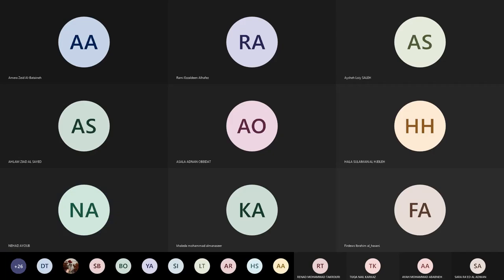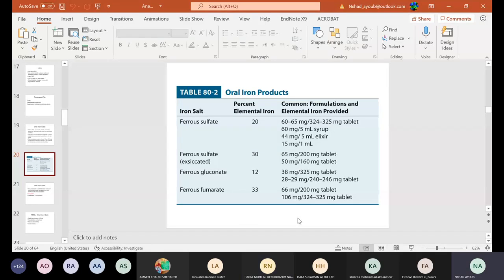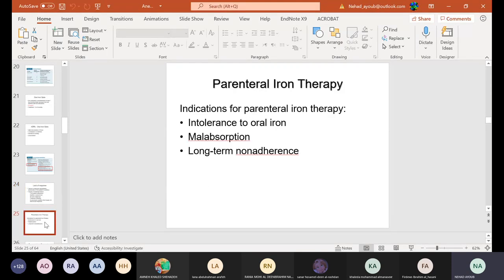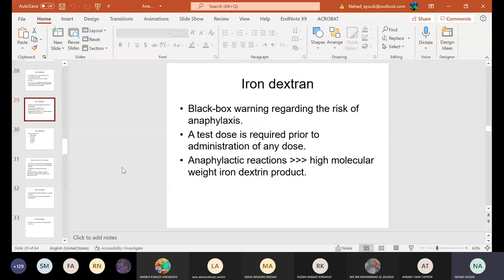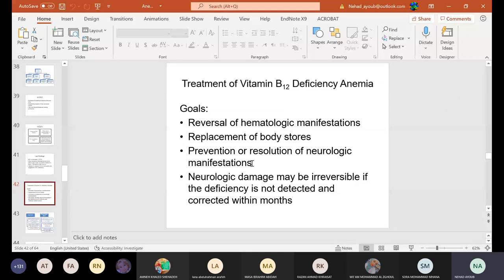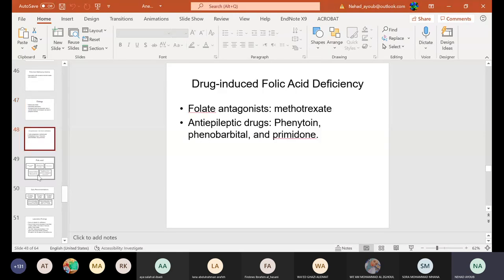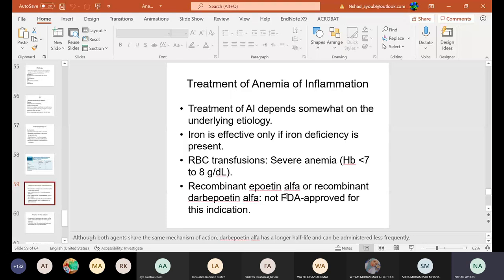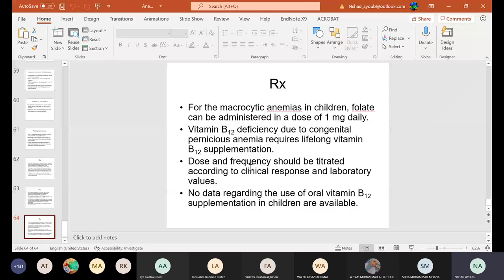02 Therapeutics Onco Lecture 2 2021 03 01 720P HD